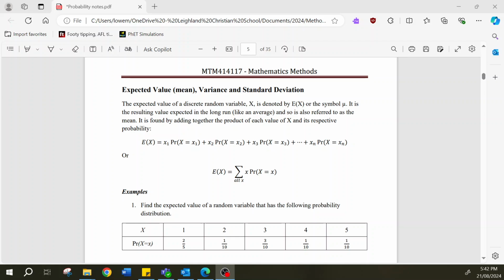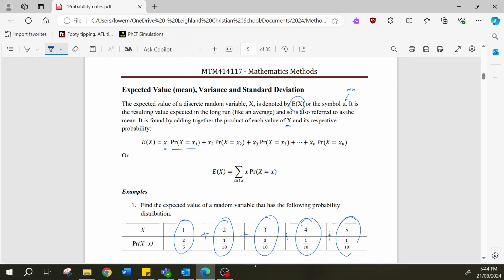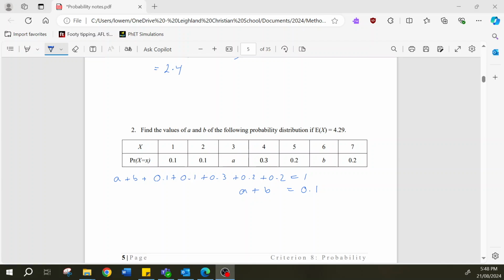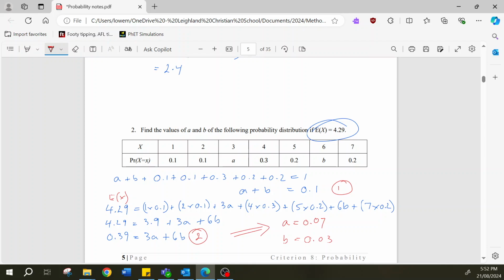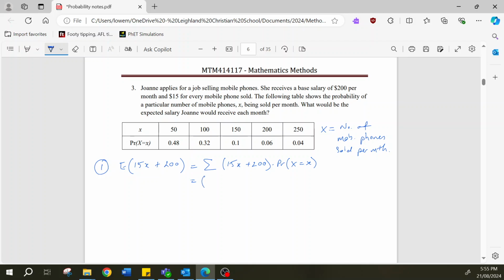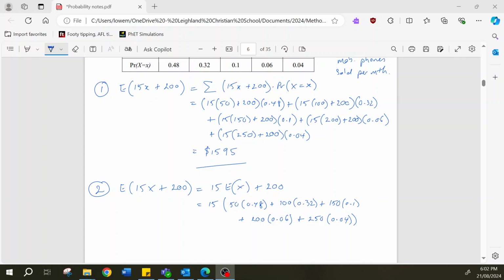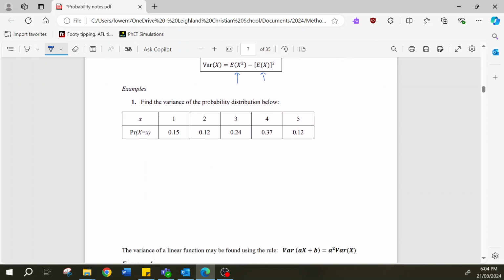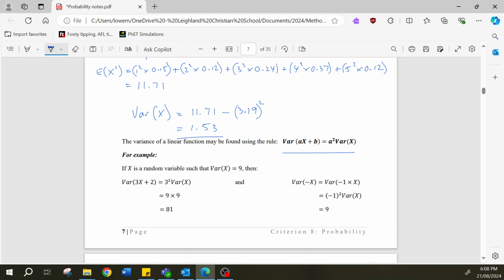Expected Value and Variance